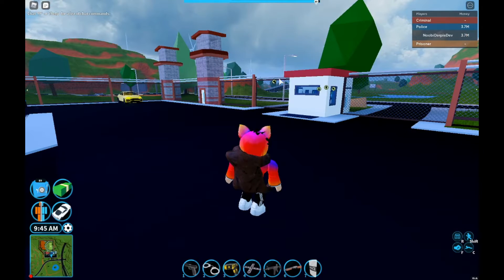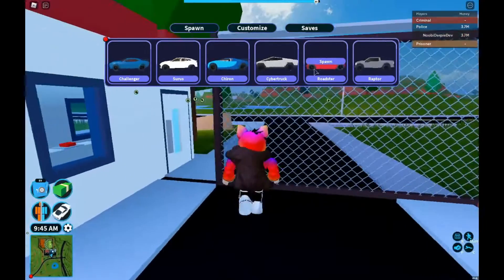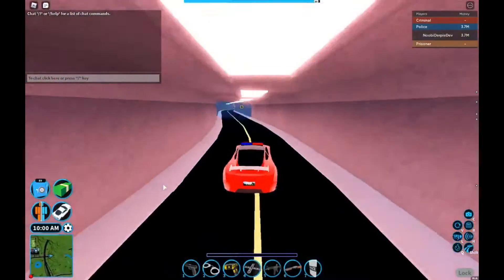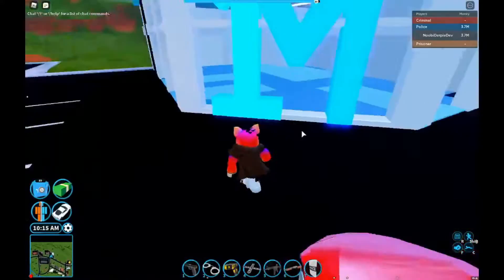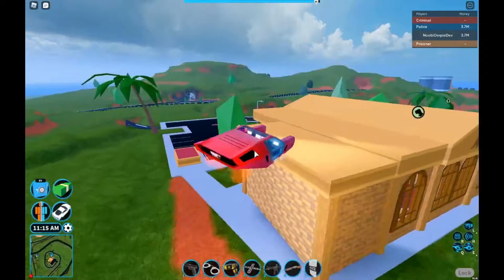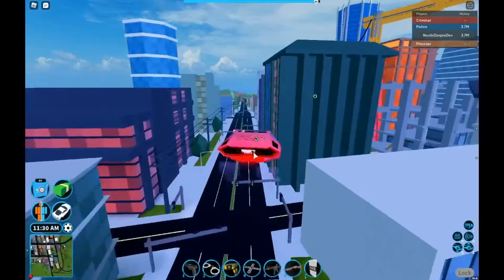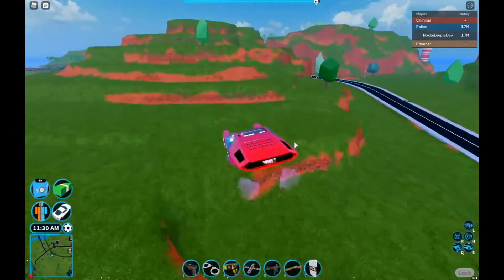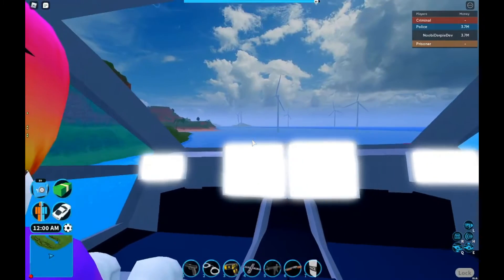[1k subs] How did I learn ROBLOX Coding this quickly? / Explanation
📷 In this video I'll be explaining how I learned coding this quickly.